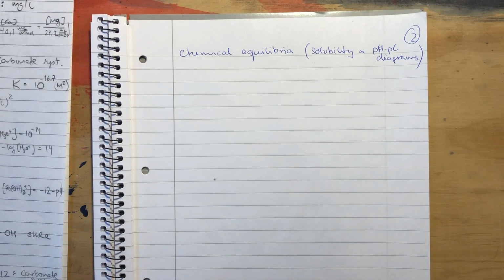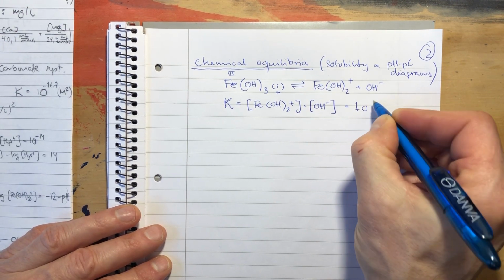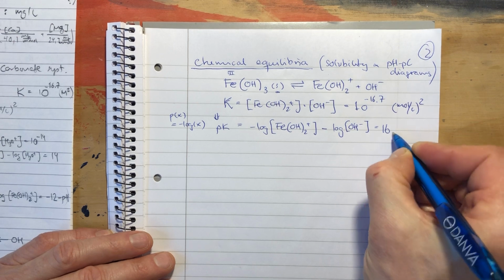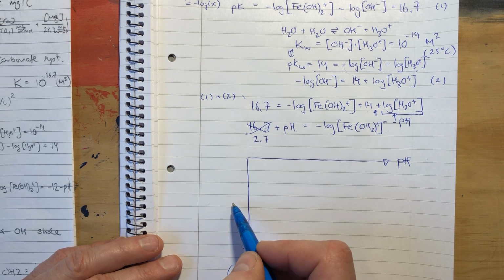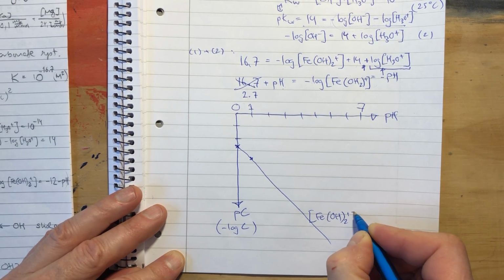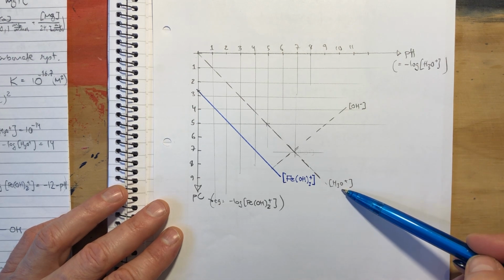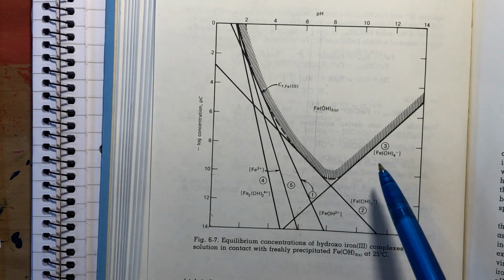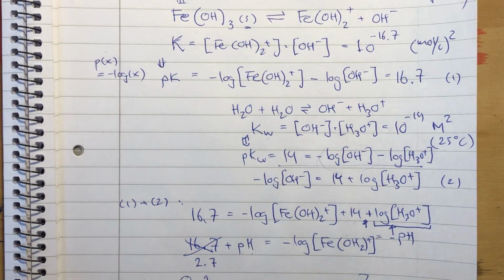Chemical equilibrium 2 - dissolution of iron (III) in water explained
Explanation of how the concentration of dissolved iron (III) in water can be depicted in a pH-pC diagram